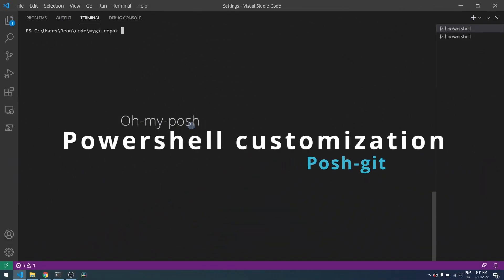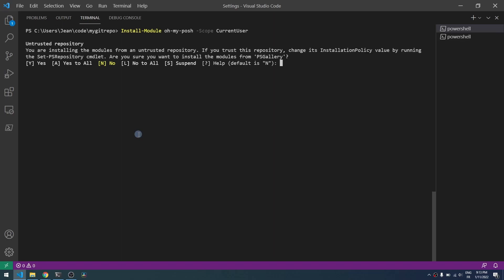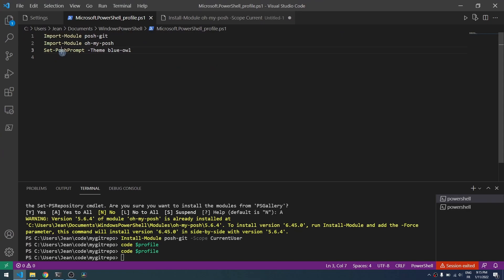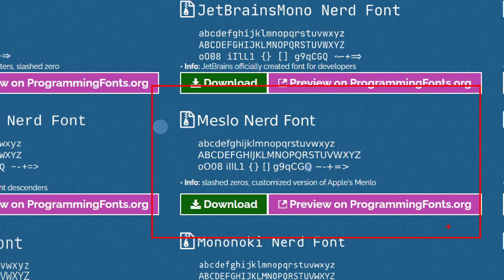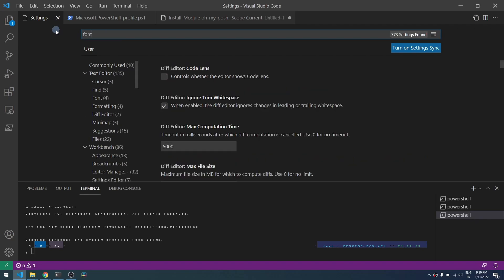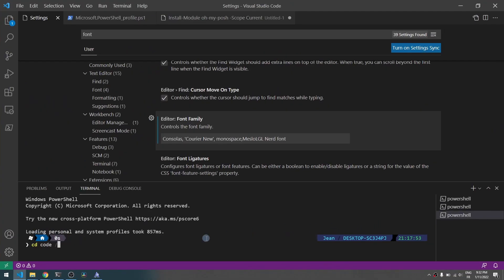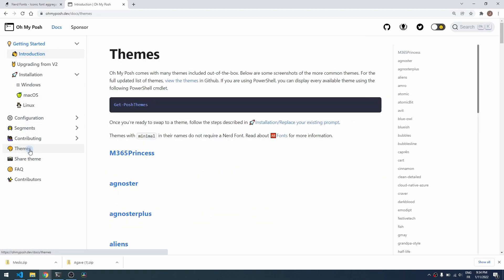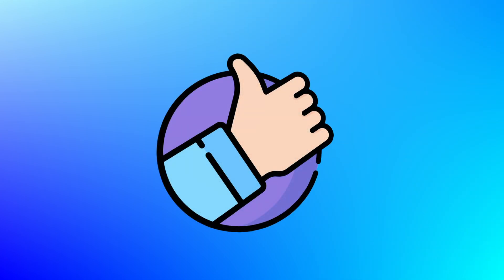Powershell customization with Oh My Posh and Posh-git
Hey, today let's customize powershell console with nice look-n-feel and usefull infos like git branch, date, laptop battery level.

Timestamps :
00:00 Intro
00:45 oh-my-posh install
01:16 posh-git install
01:34 powershell profile
02:33 font install
03:33 vscode font configuration
05:22 oh-my-posh theme try

Install instructions :
- Open powershell in Vscode for example, type :
Install-Module oh-my-posh -Scope CurrentUser
Install-Module posh-git -Scope CurrentUser

- Open powershell profile type :
code $profile

- Add following line in the profile file and save it :
Import-Module posh-git
Import-Module oh-my-posh
Set-PoshPrompt -Theme blue-owl
(change blue-owl by your selected theme)